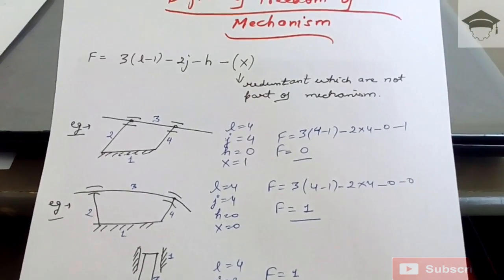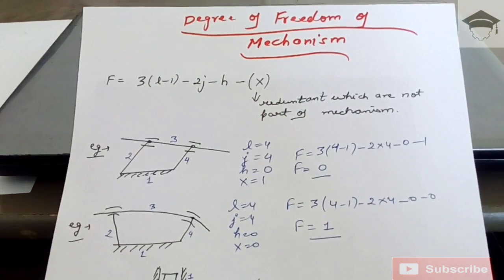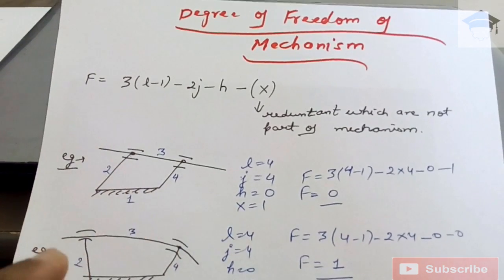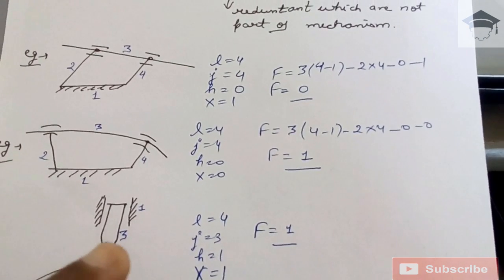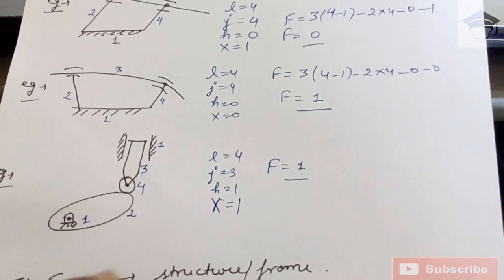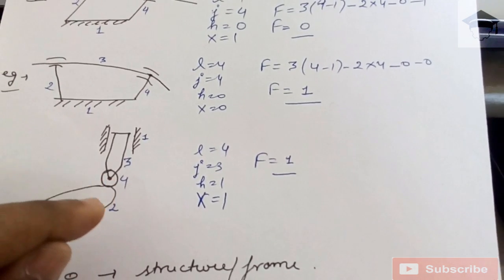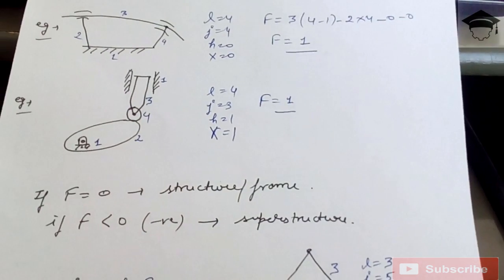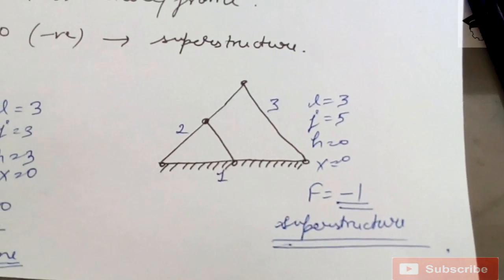degree of freedom solved numericals | numerical on degree of freedom | degree of freedom questions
In this video multiple solved numericals on degree of freedom of mechanism are explained in detail with detailed walkthrough explanation.